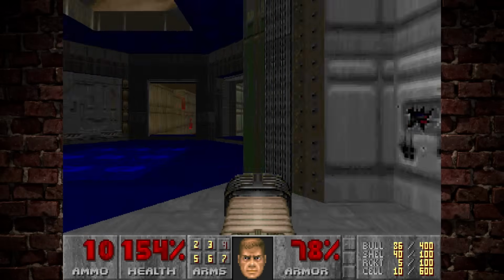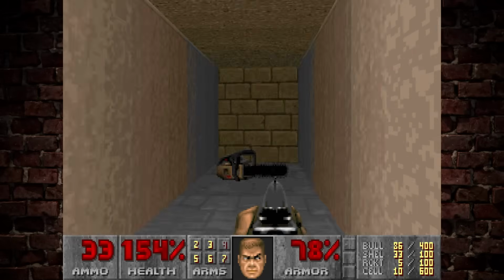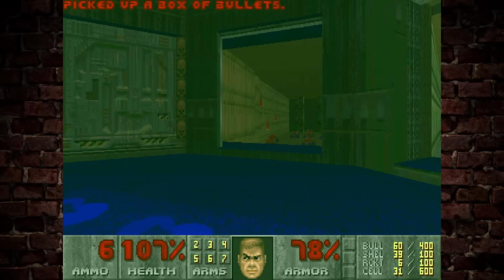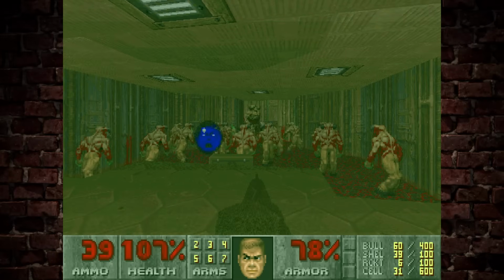Exploring Doom 2's Tricks & Traps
A fair few fans of Doom don't like the eigth level in Doom 2, Tricks & Traps

I've always been a fan of it and wanted to explore it as it's one of the most unique levels in the entire game.

What are your feelings about it?

Chapter

00:00:00 Intro & Level Discussion
00:04:39 Level Playthrough

Follow my Wrestling channel at @NukemsBacklog